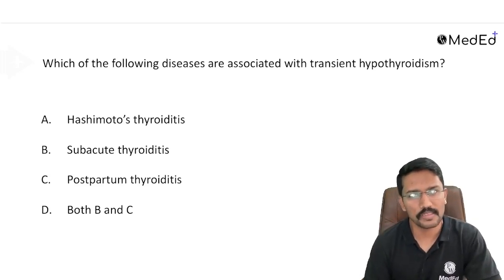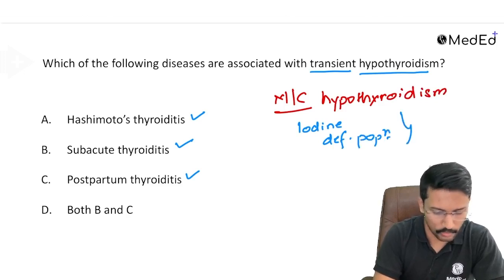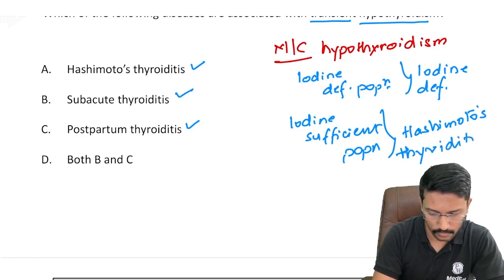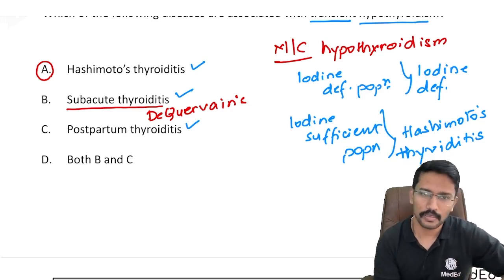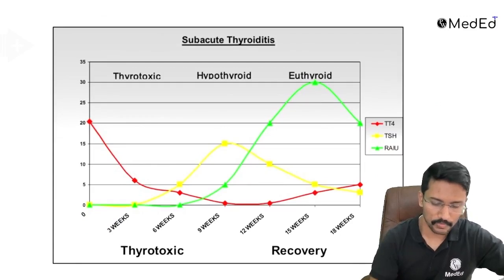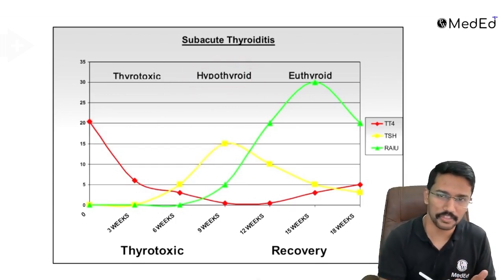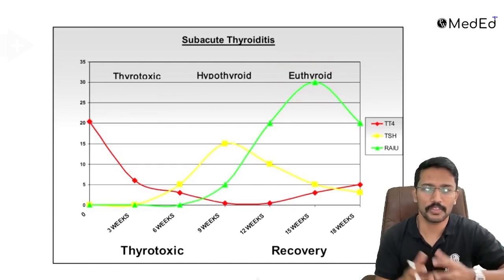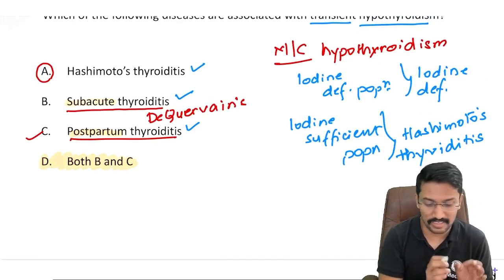Which of the following diseases are associated with transient hypothyroidism?....